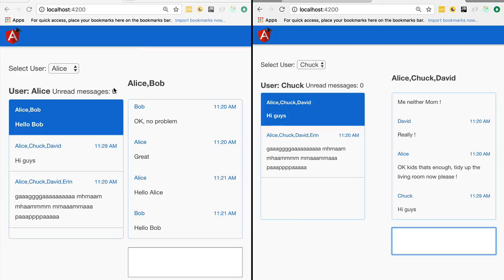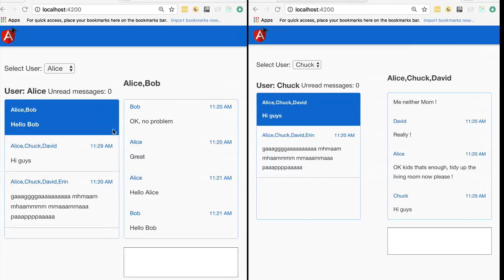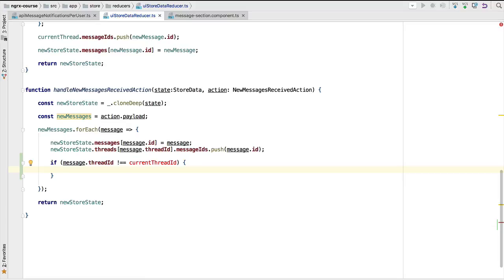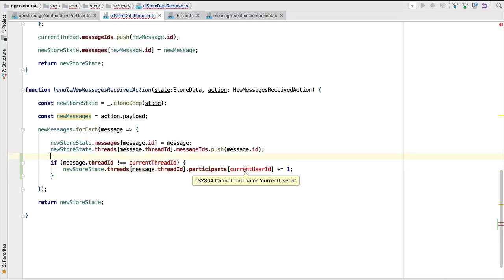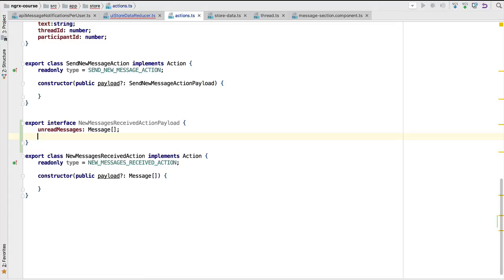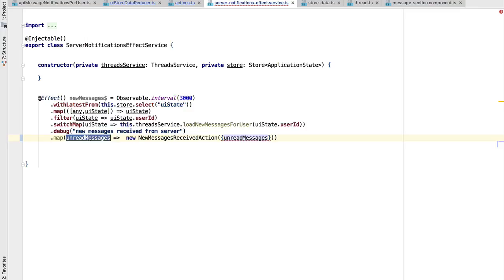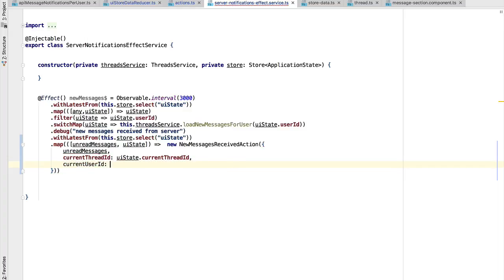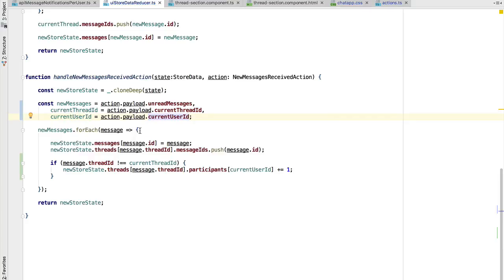060 Implementing The unread Messages Counter Reducing Logic